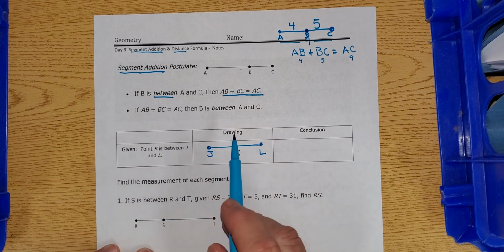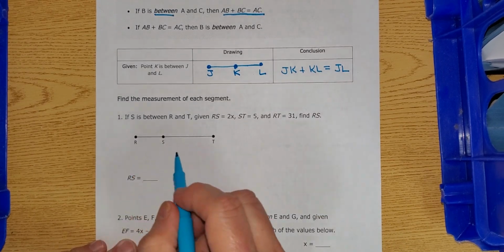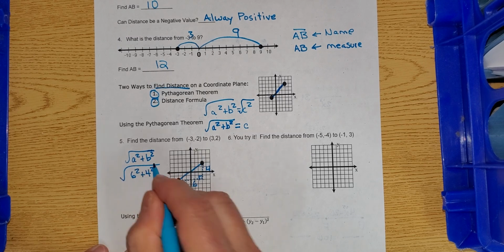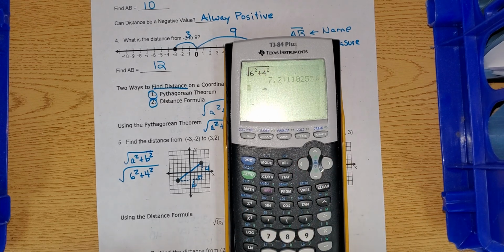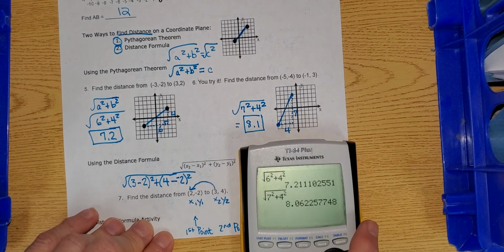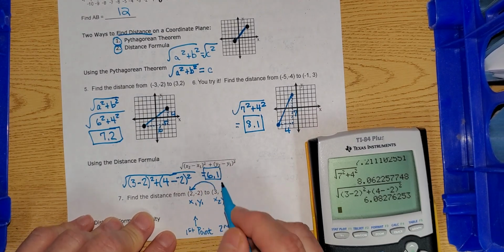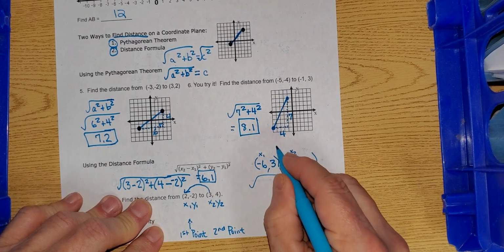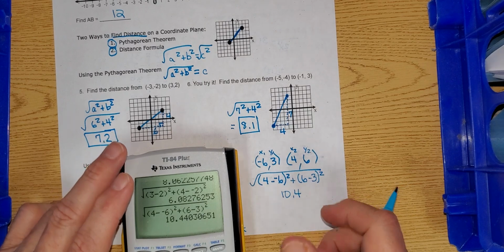2 2016 Day 3 Segment Addition & Distance Formula Notes Video